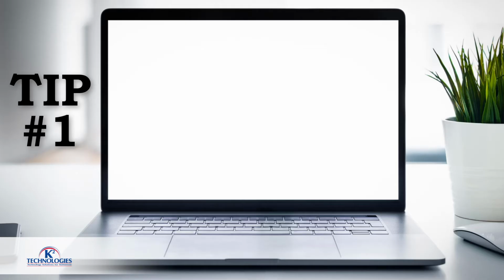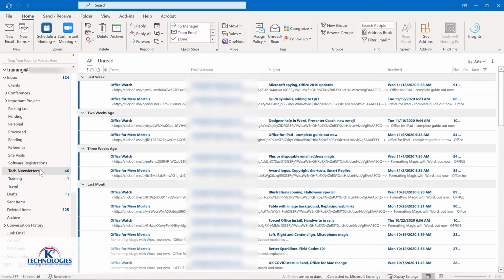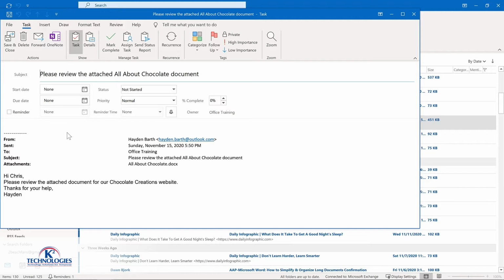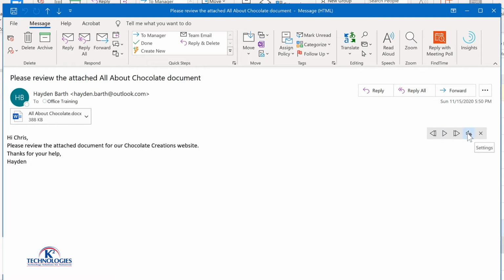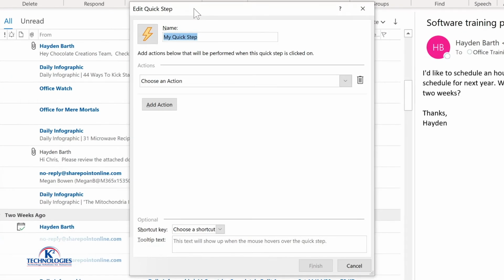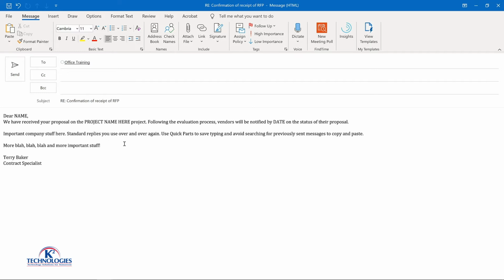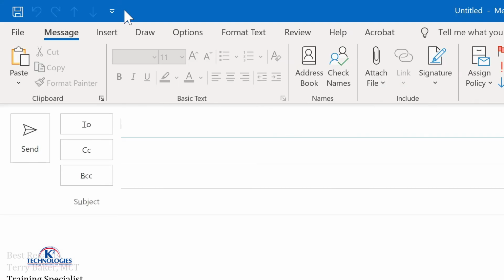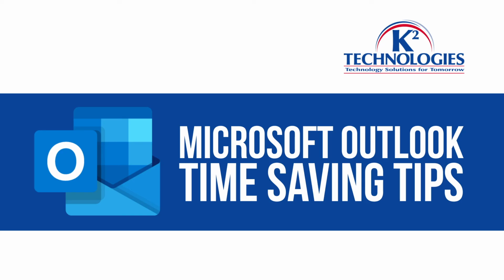Microsoft Outlook Time Saving Tips | K2 Technologies